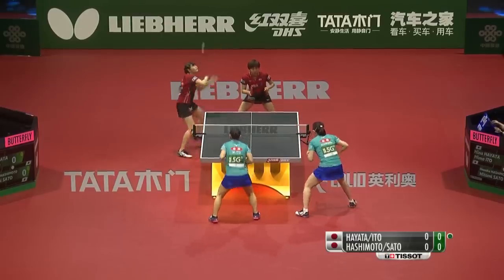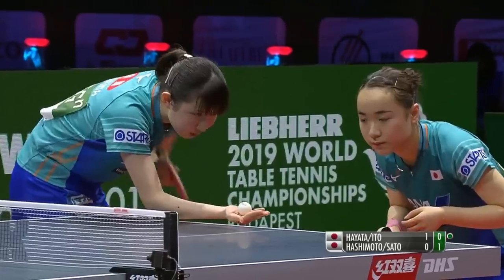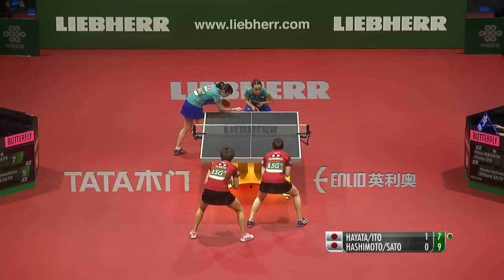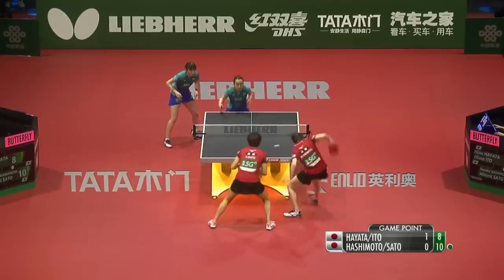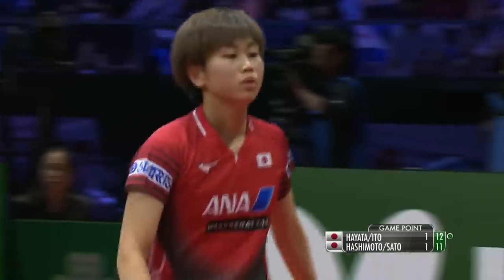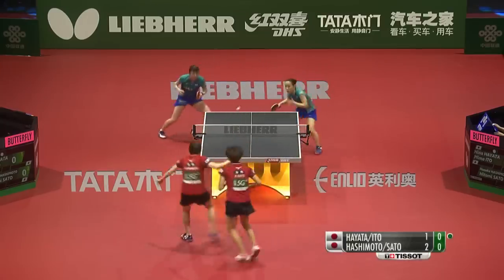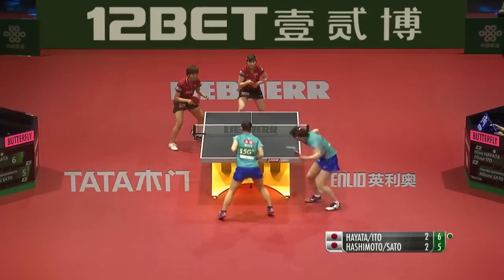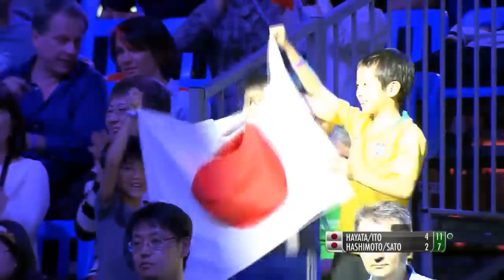Mima Ito/Hina Hayata vs Honoka H./Sato Hitomi | 2019 World Championships Highlights (1/2)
Review all the highlights from the Mima Ito/Hina Hayata vs Honoka H./Sato Hitomi from the Liebherr 2019 ITTF World Table Tennis Championships.